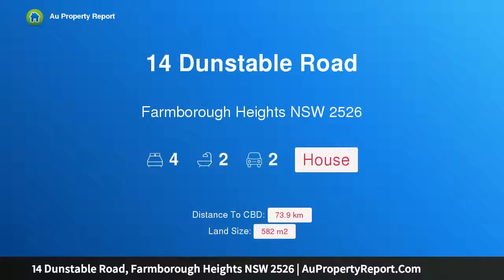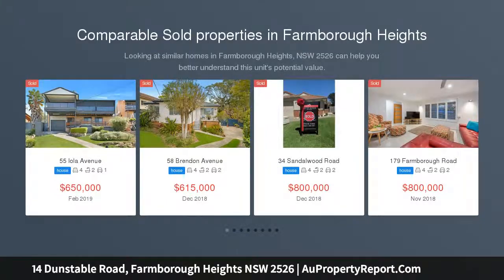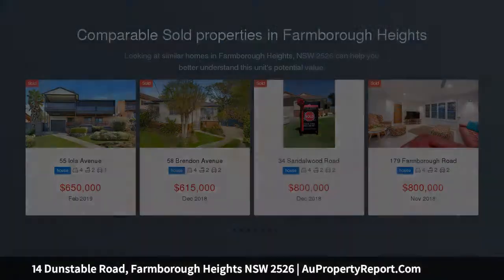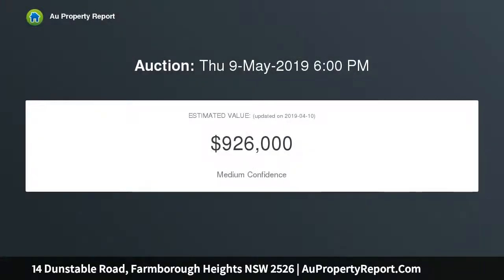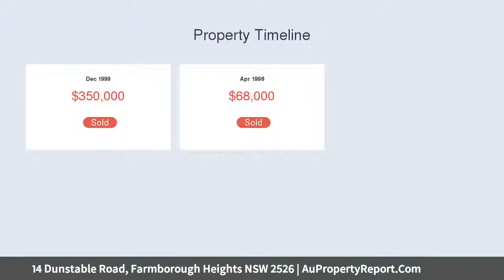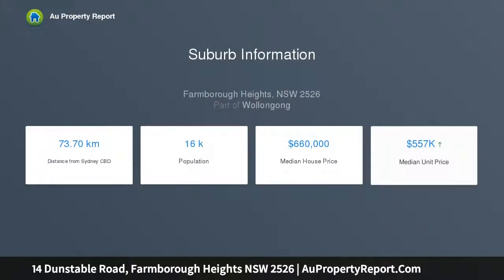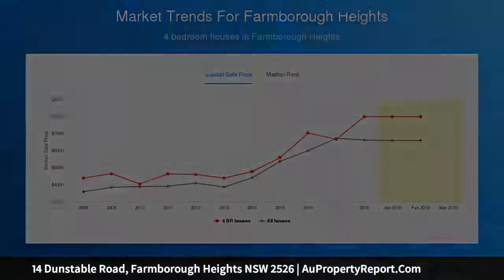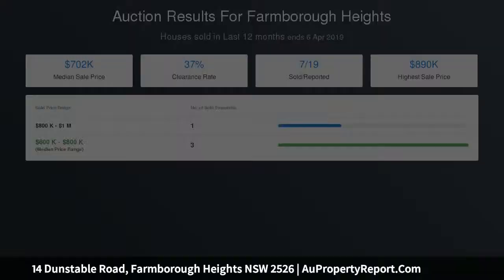14 Dunstable Road, Farmborough Heights NSW 2526 | AuPropertyReport.Com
14 Dunstable Road, Farmborough Heights NSW 2526
Property Type: house
Bedrooms: 4
Bathrooms: 4
Car Space: 2
Entertain in style and enjoy the space that this stunning home provides